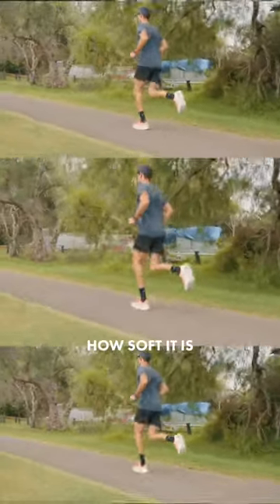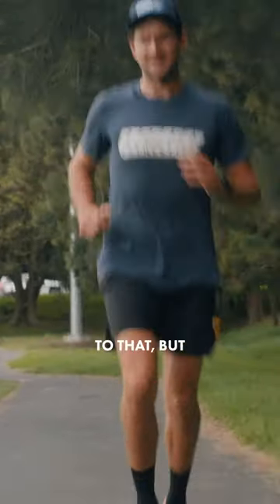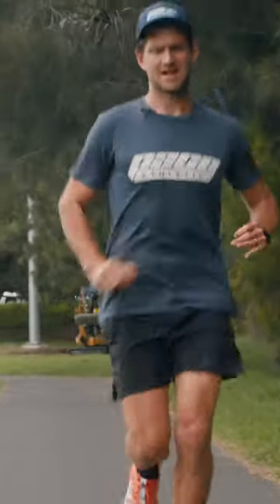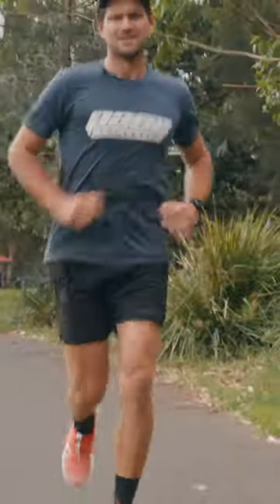ON Cloudsurfer Review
There is lots of excitement brewing as we get closer to the Thursday 23rd Launch of On's 7th iteration of the Cloudsurfer.
 Pace Athletic co-founder, Stu; gives us his review

Launching online and in ALL Pace Athletic stores, Thursday 23rd March 🥰